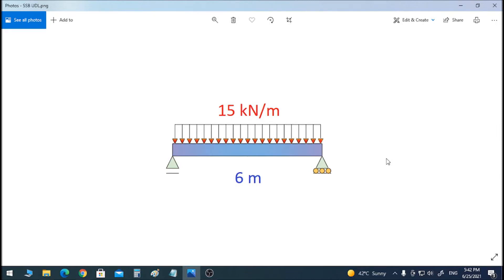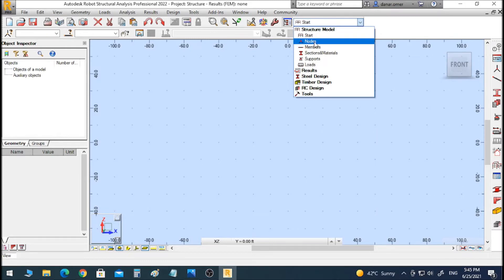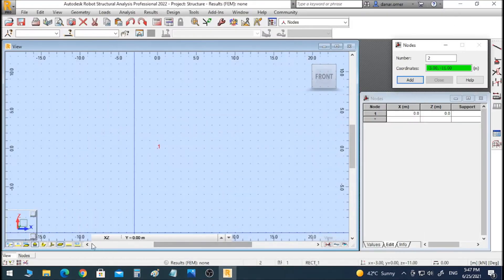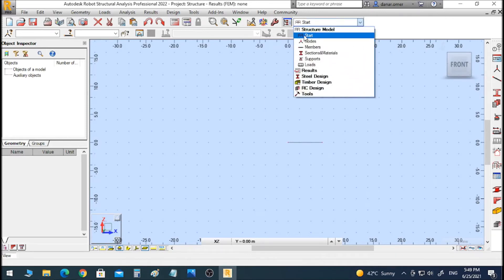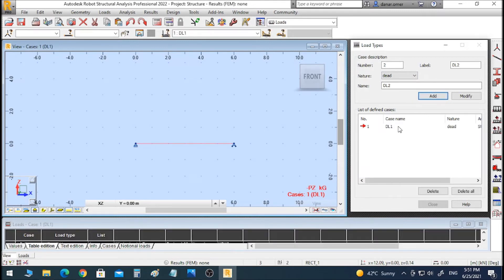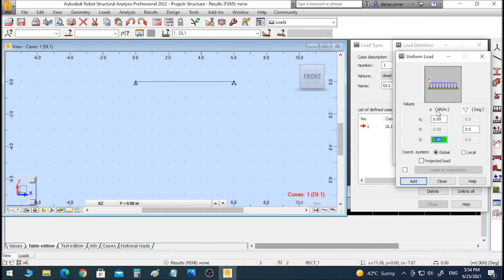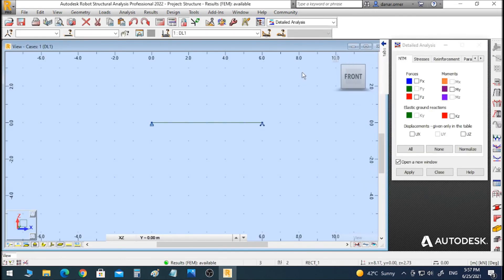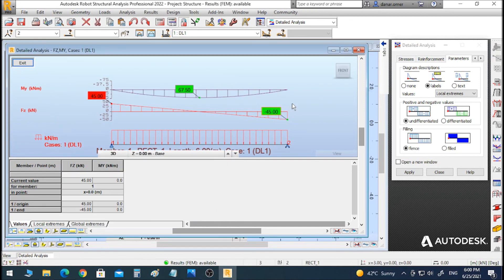analysis of simply supported beam under distributed load in autodesk robot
how  to solve examples that are in the engineering books.
strength of material in autodesk robot
structural analysis in autodesk robot